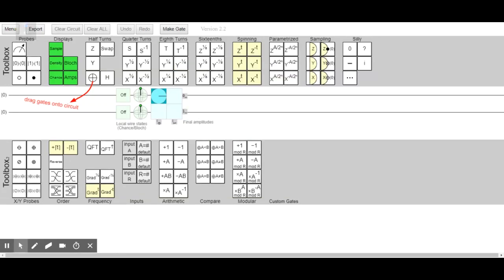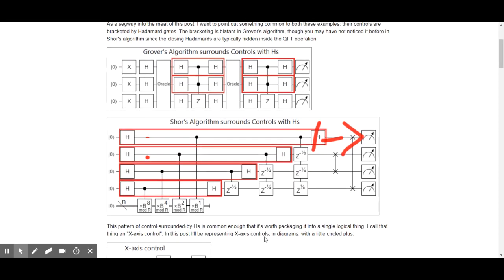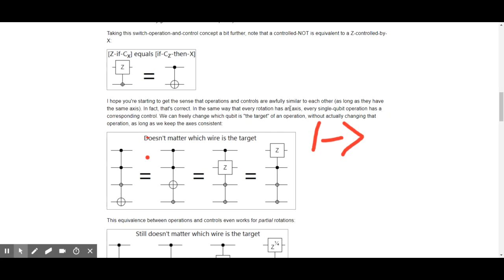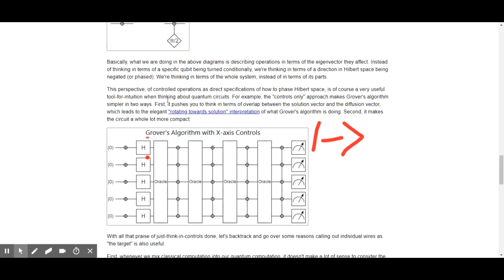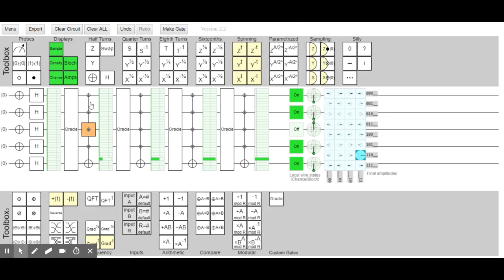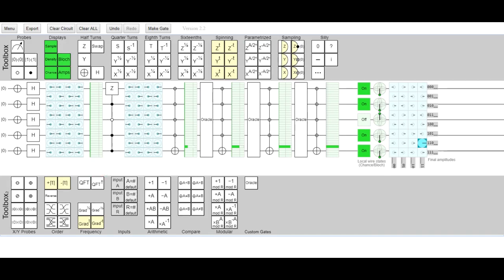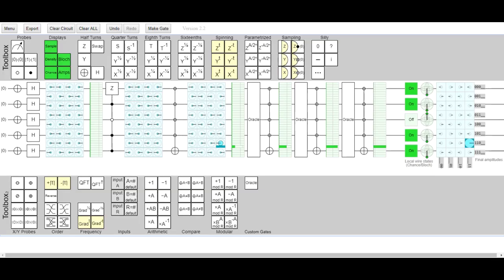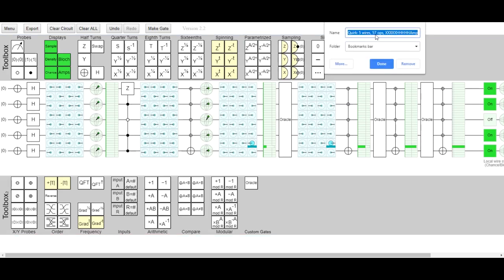Algassert [Part 1]